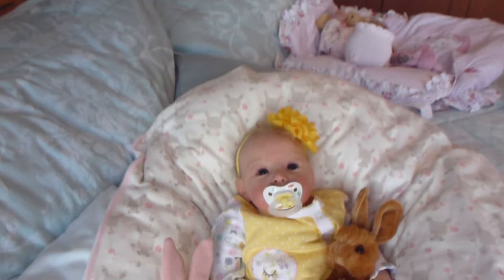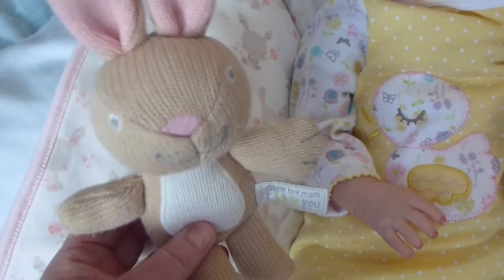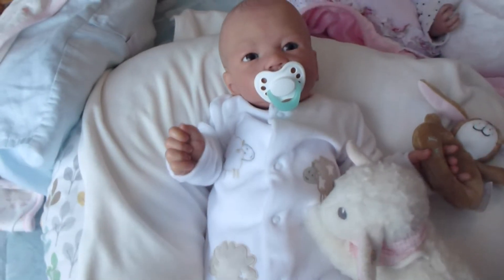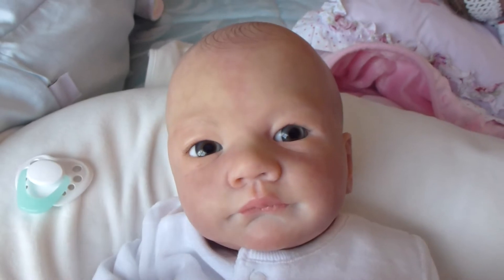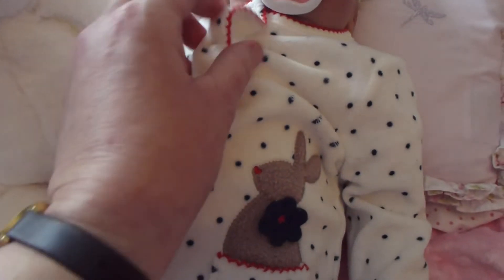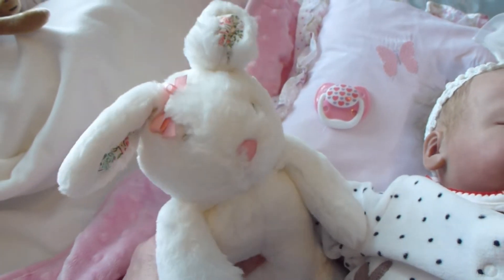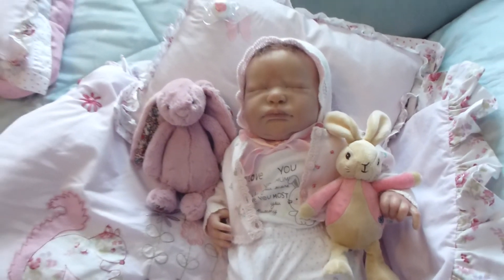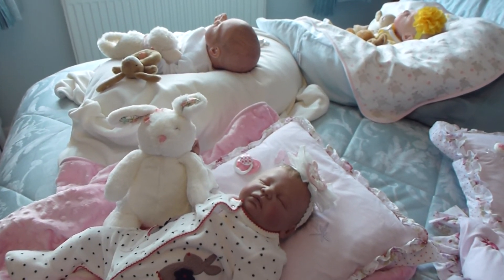Easter outfits for my babies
Hope you enjoy their outfits.  I think they look so cute all together. xx